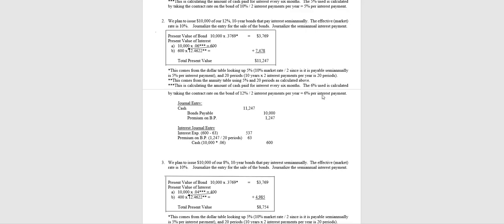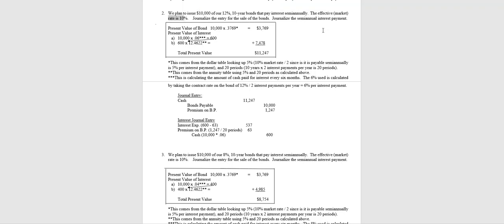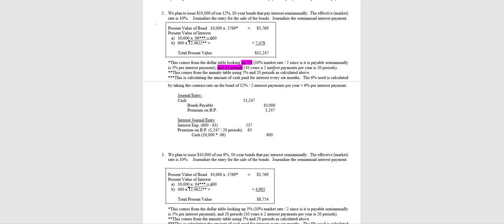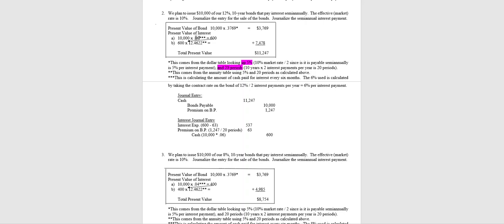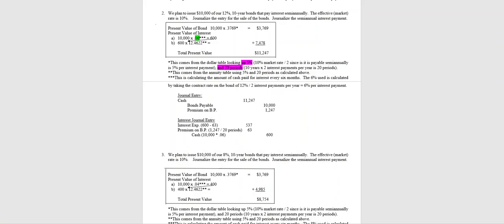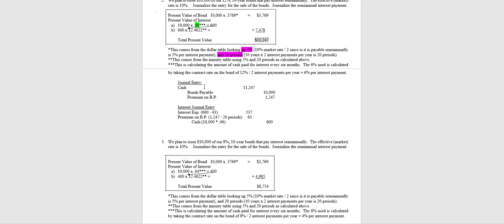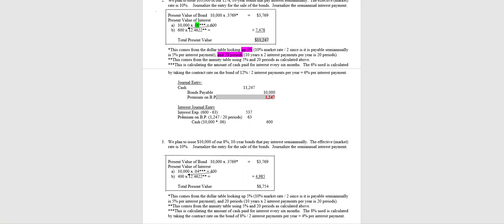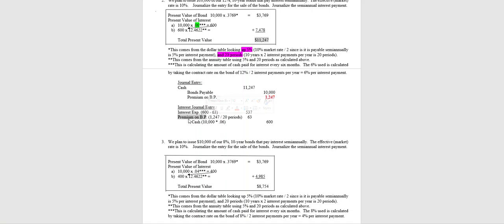Financial Accounting - Chapter 11 - Net Present Value - Part 2 - 2025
Financial Accounting - Chapter 11 - Net Present Value - Part 2